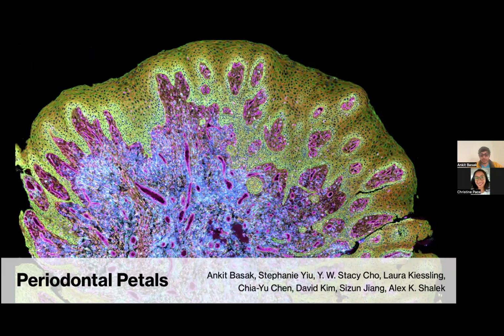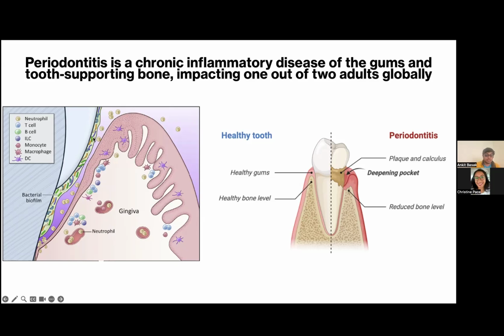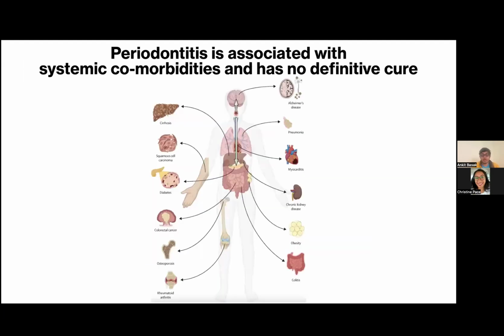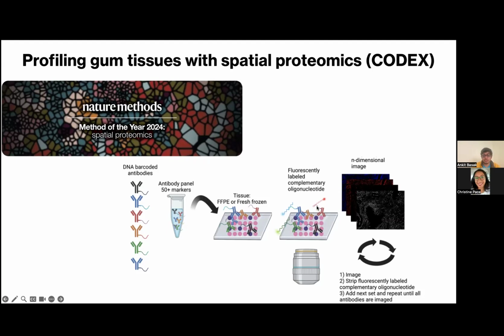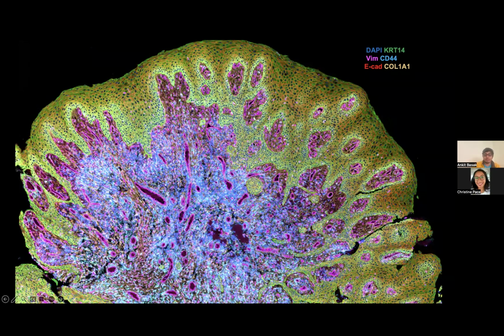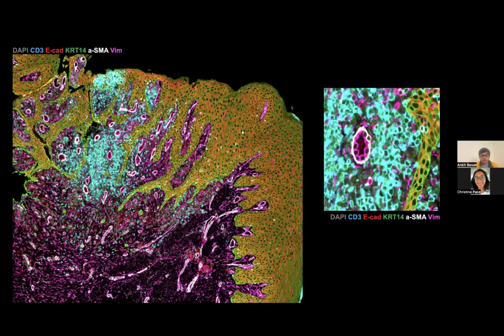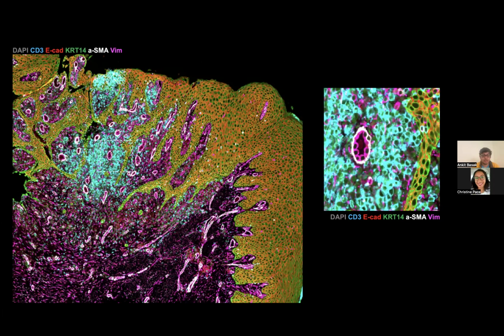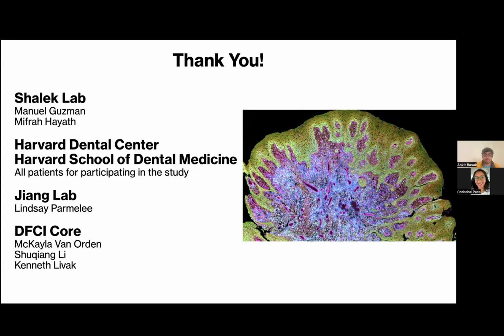2025 Image Awards Lightning Talks - Periodontal Petals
Award-winning KI Images creator Ankit Basak presents on his image, "Periodontal Petals."